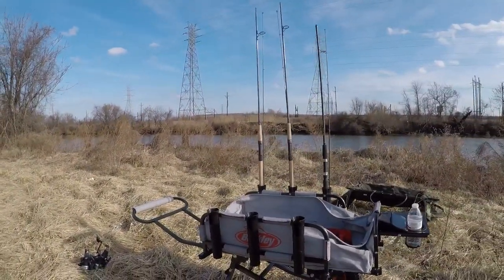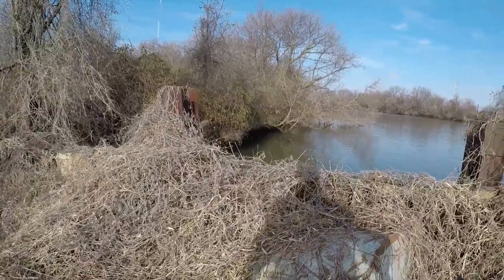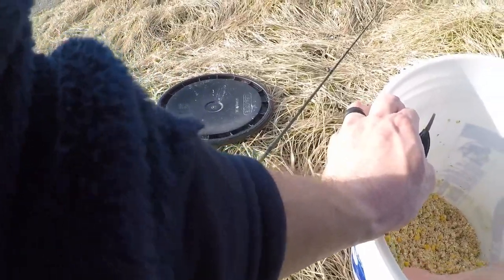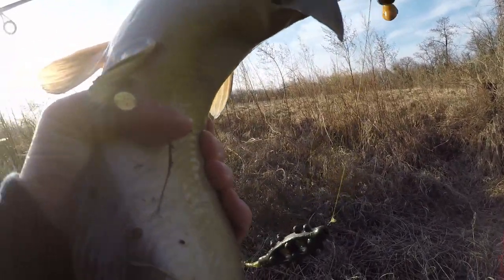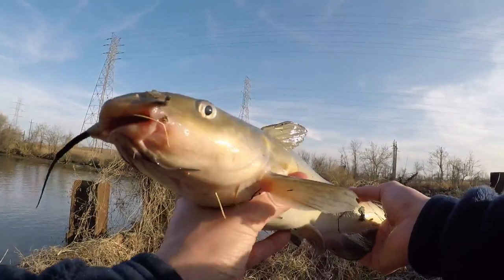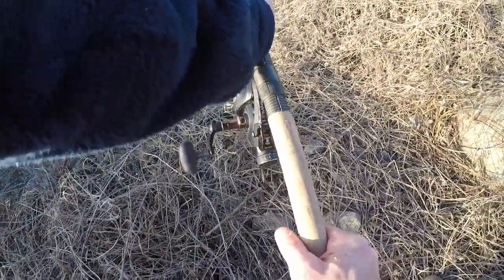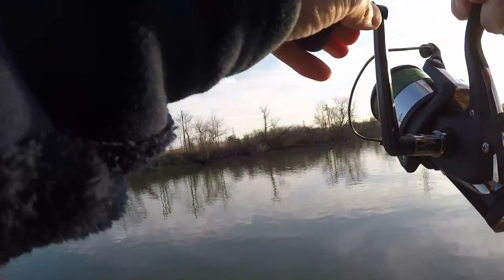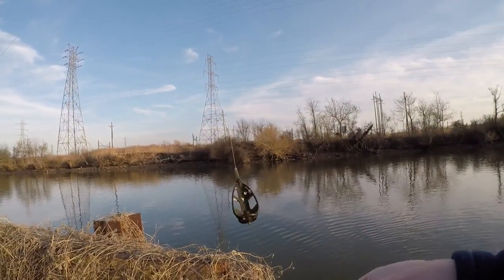An ATYPICAL method to CATCHING CATFISH (Wilmington, DE)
Date: 2/5/19
Where: Wilmington, DE
Weather:  Partly cloudy
Air Temperature: 60 degrees
Water Temperature: 42 degrees
Current: Low
Total Fish Caught: 2 channel catfish. Both fish successfully released.
Bait: oatmeal pack bait recipe using corn and tiger nuts
Method: Bank Fishing
Reels/Rods /Rig Set-up:
 - St. Croix 9'6 Avid Series Carp Rod with Daiwa Regal Bite Run 4500 reel spooled with 15 lb test main monofilament line. Rig: 1.75 oz Korda method feeder with #6 J-hook hair rig
 - St. Croix 9'6 Avid Series Carp Rod with Daiwa Regal Bite Run 5000 reel spooled with 15 lb test main monofilament line. Rig: 1.75 oz Korda method feeder with #6 J-hook hair rig
 - NGT 8' Carp Stalker Mojo rod with Daiwa Regal Bite Run 4000 reel spooled with 15lb test main fluorocarbon line. Rig: 1.5 oz Korda method feeder with #6 J-hook hair rig

Below are the links to the gear I use:

St Croix Avid Series Carp rod
Daiwa Regal Bite & Run reels
Berkley Fishing Cart

Korda Method feeder, NGT carp cradle, and NGT Dual Line pod found